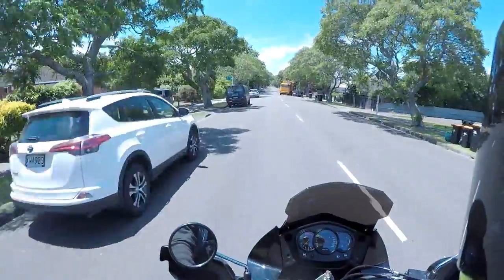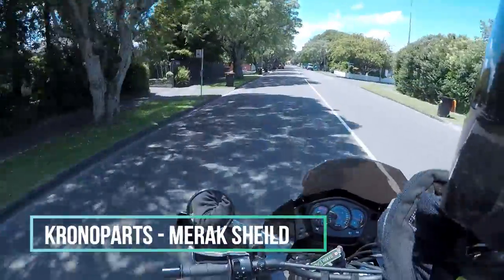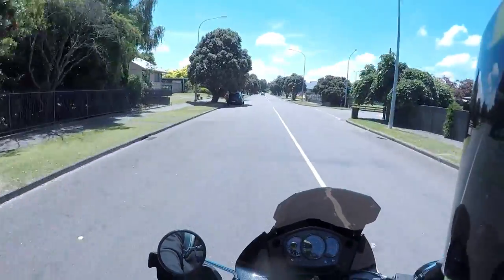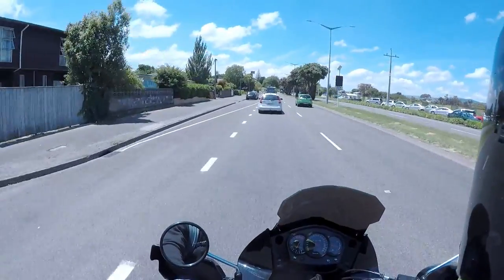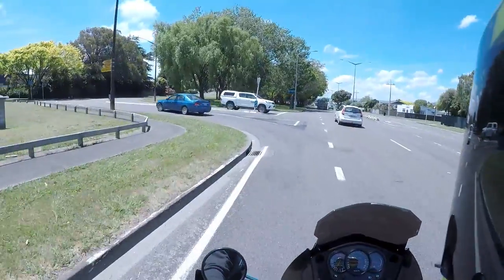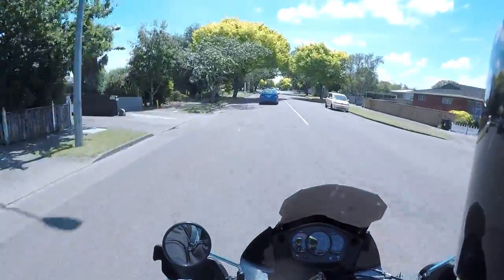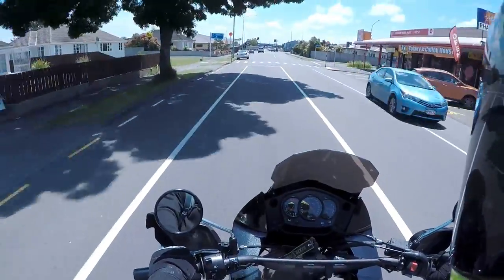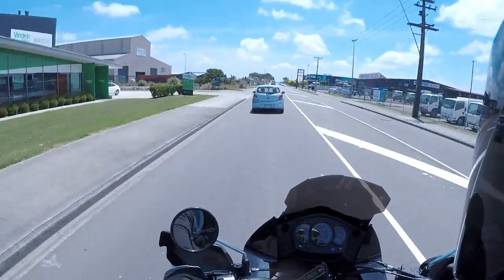KLR650 - New wind sheild - Kronoparts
Just arrived in the mail, newly installed, the Merak wind sheild from Kronoparts.